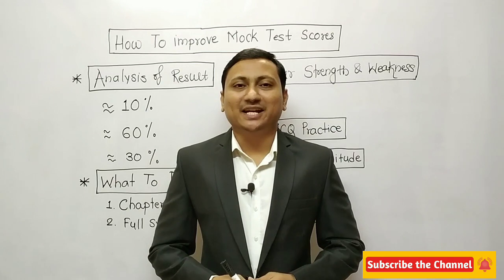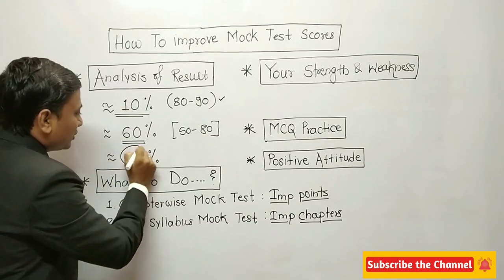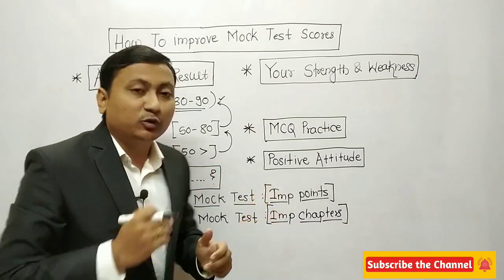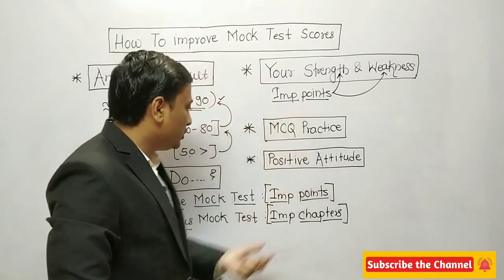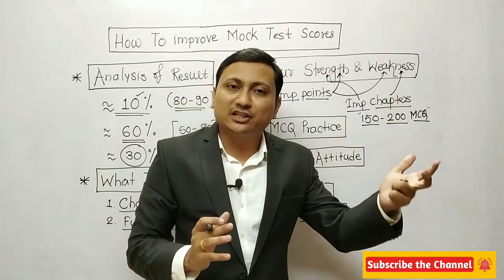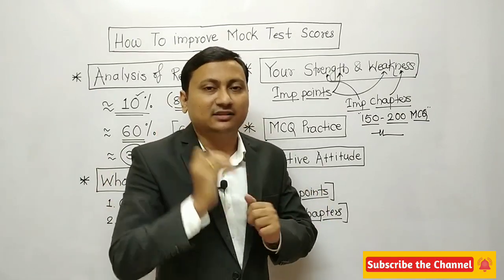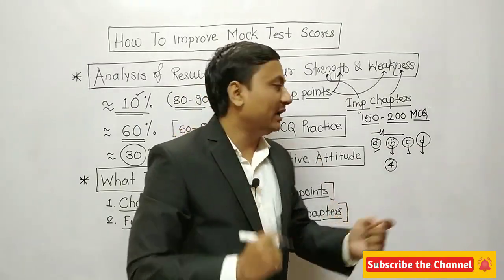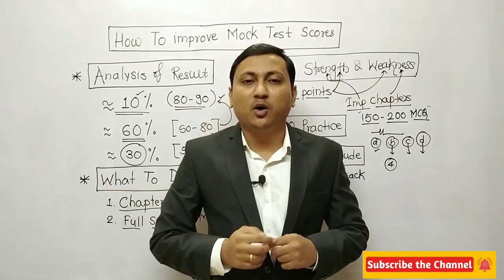How to Improve Scores in Mock Test I Daily Plan I Strategy I Free Online MCQ Test Series I MHT CET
Free Online MCQ Test Series  really help the students like you to score excellent marks in upcoming MHT CET and NEET. In this video series you are provided with daily plan and revision strategy to crack MHT CET exam for Biology.

This series will be important for MHT CET Preparation Biology. Such MCQ can be asked in various entrance exams like MHT-CET 2020 , NEET 2020.

link to Download our Alpha Beta Science Tutorial app from play store

Video link for important technical steps to participate in Online test series (How to Use the app)

I am sure you will definitely love to learn MHT CET Biology from this channel.

Student should refer these topics from the Maharashtra Government Textbook of Biology for 11th & 12th Science.